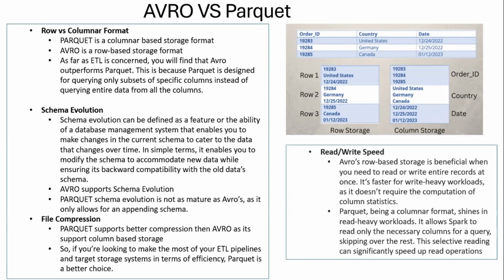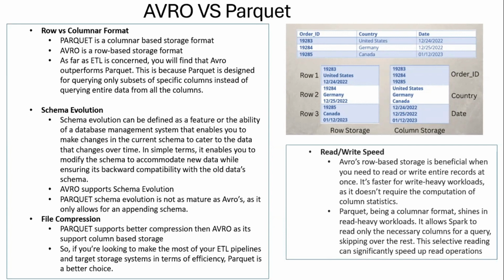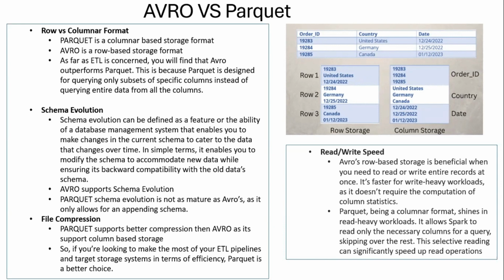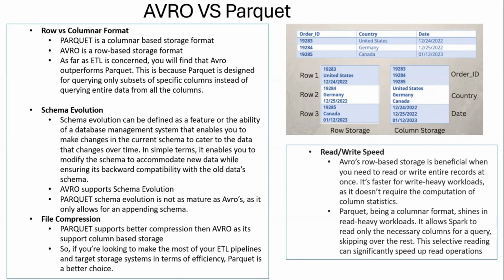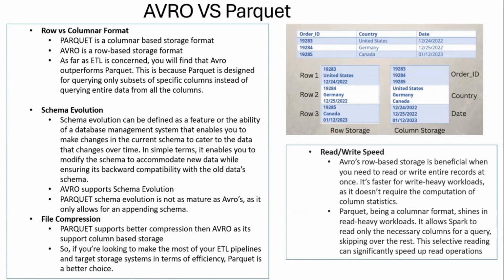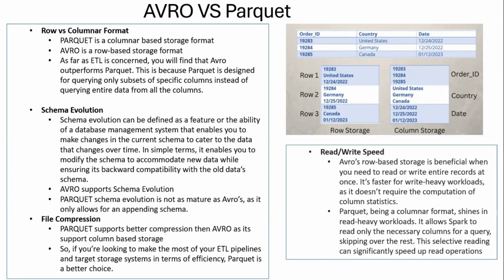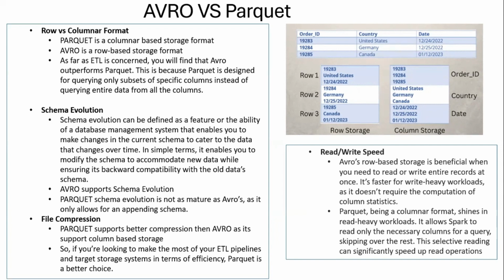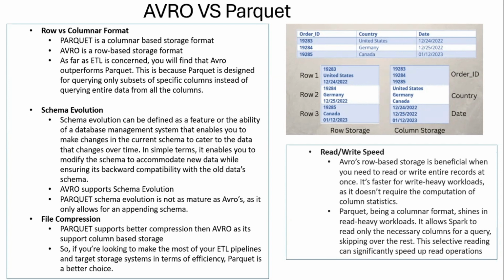Avro vs Parquet | HDFS | File Format | Databricks | Interview Questions | Data Engineering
1) File Format to choose when you design any Big Data Platform
2) AVRO vs Parquet - Which one works in which scenario?